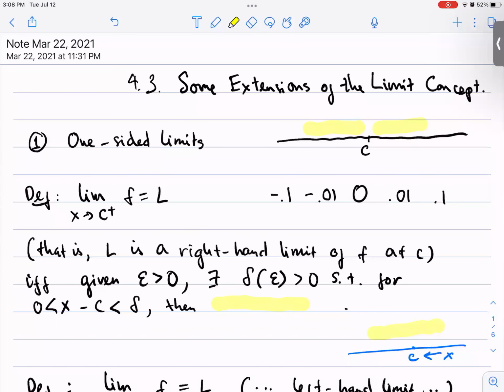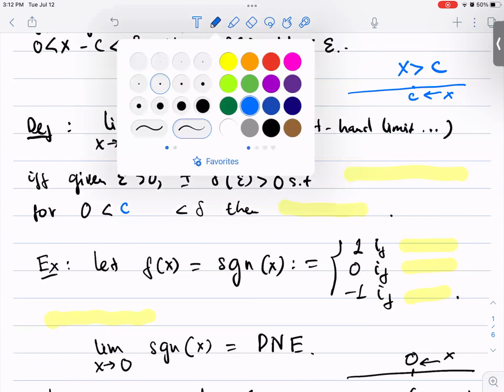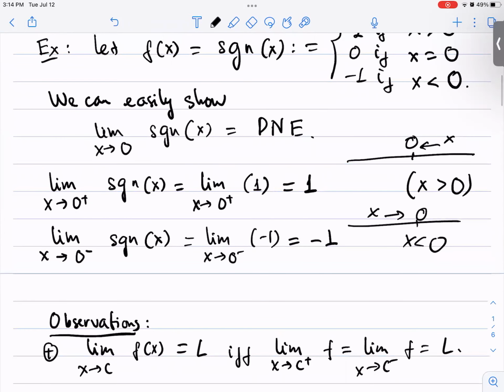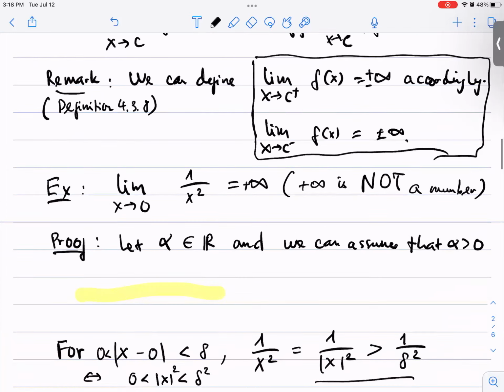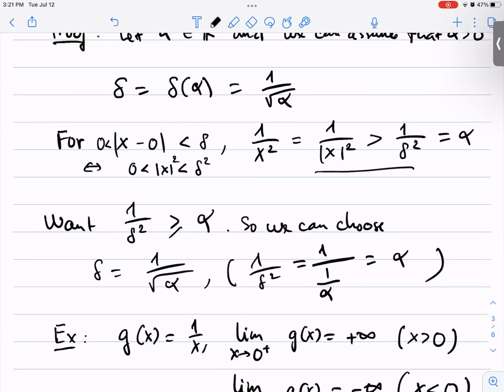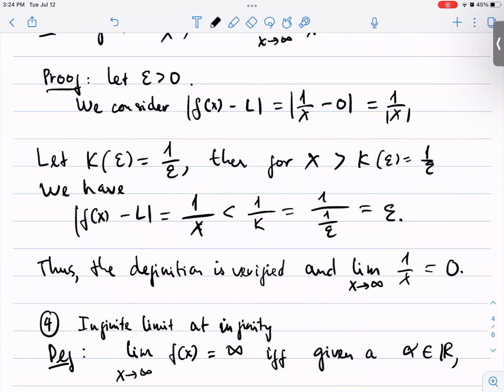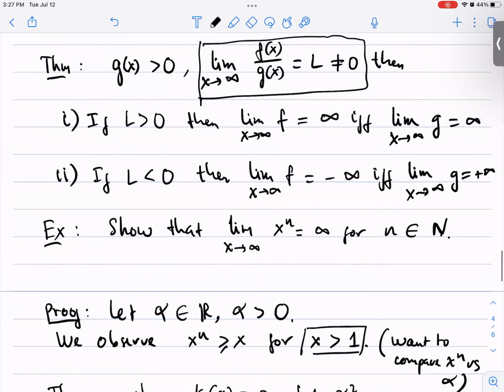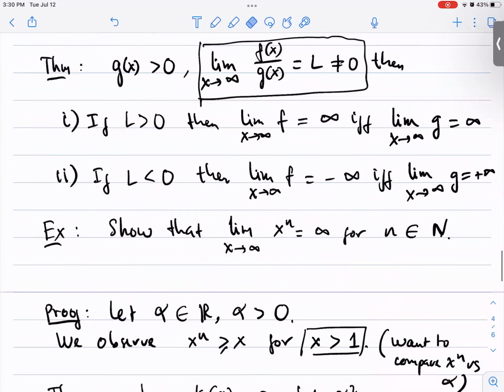4350: Extensions of Limit